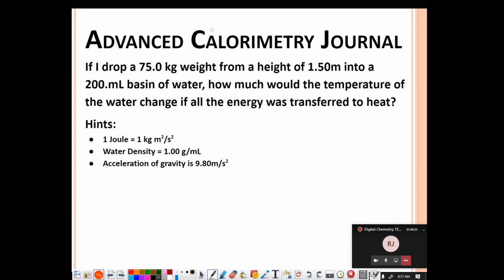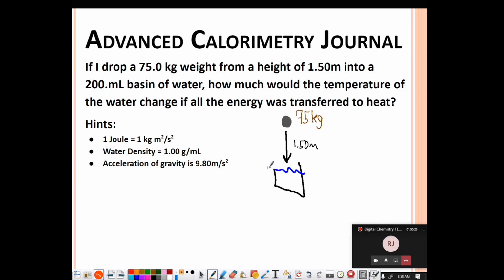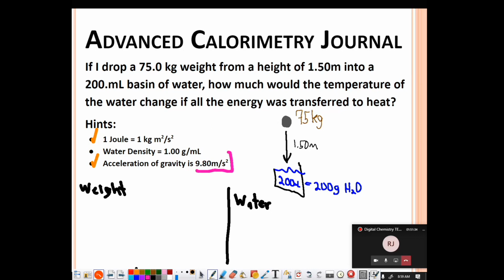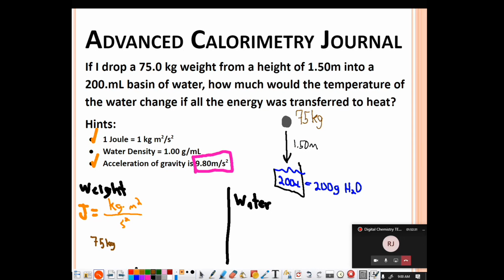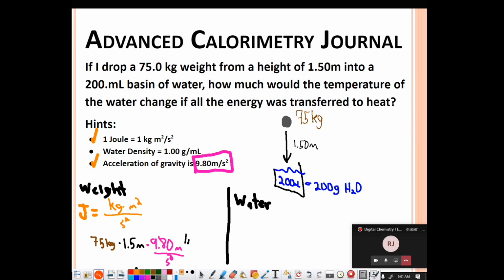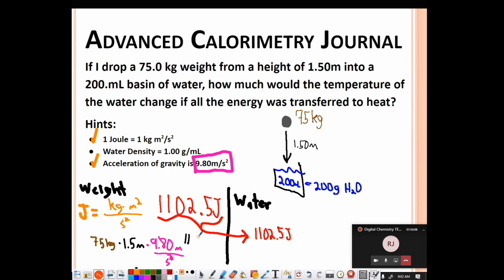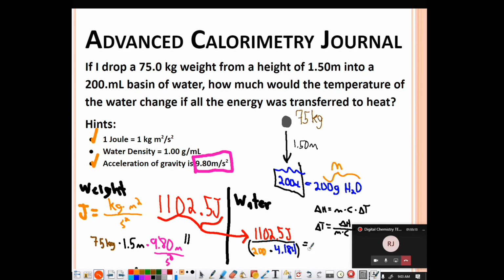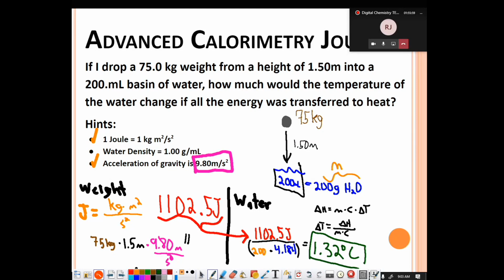Advanced Calorimetry Example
Mr.D goes over an Advanced Calorimetry problem.